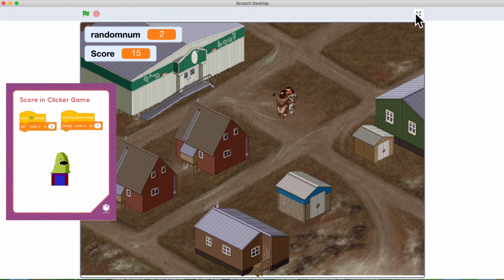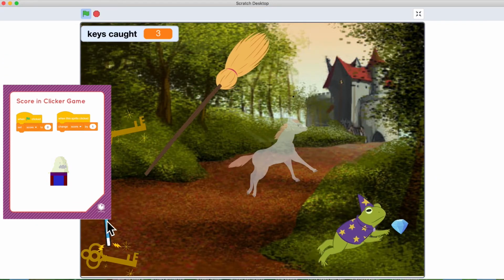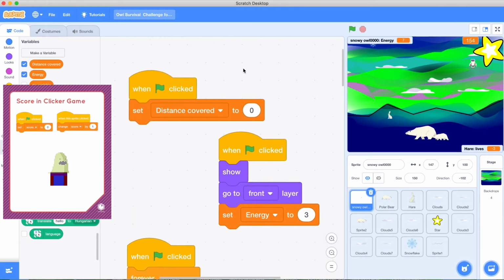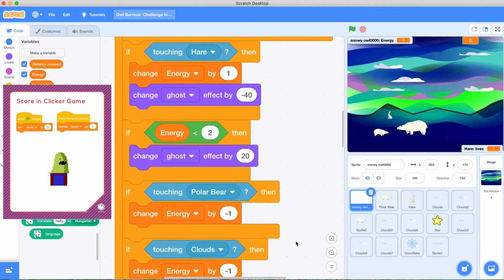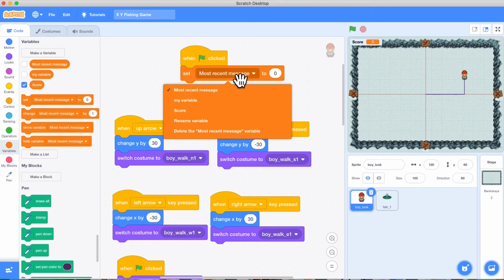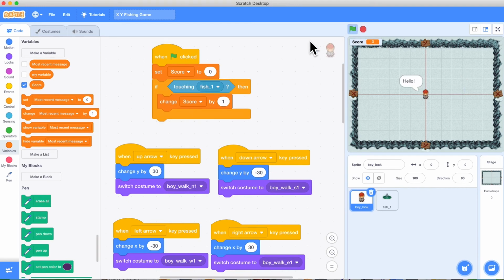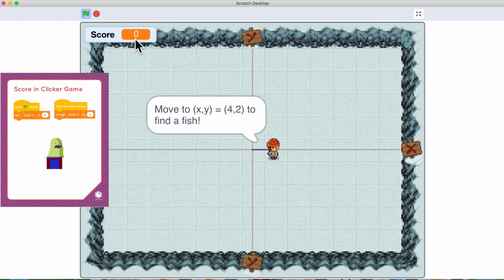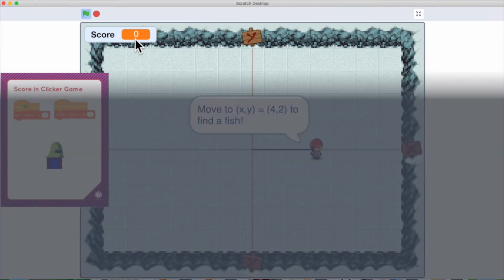Scratch Mix & Match Challenge #3: Score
I Feel Like Partying Right Now by Nat Keefe and BeatMower